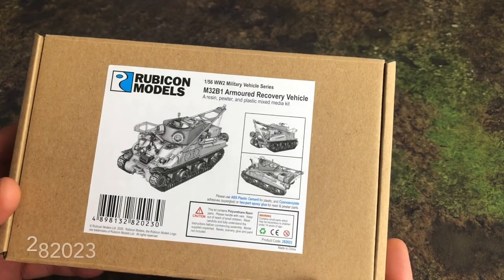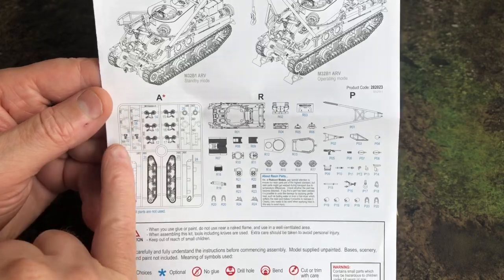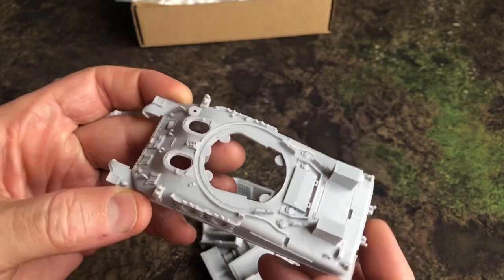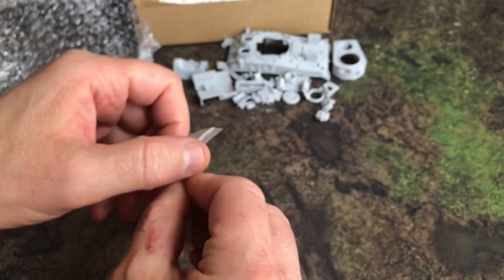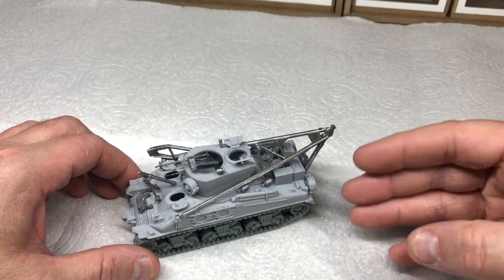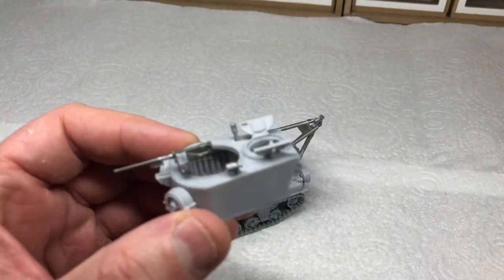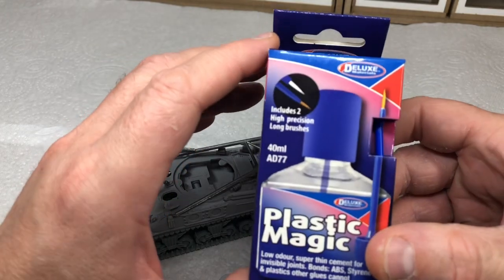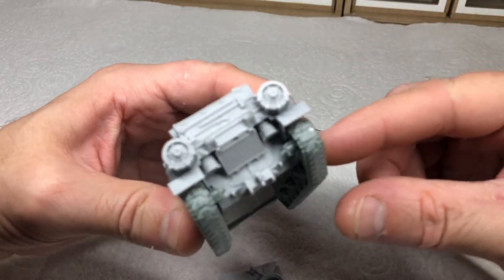282023 M32B1 ARMOURED RECOVERY VEHICLE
We unbox & build our latest mixed media kit